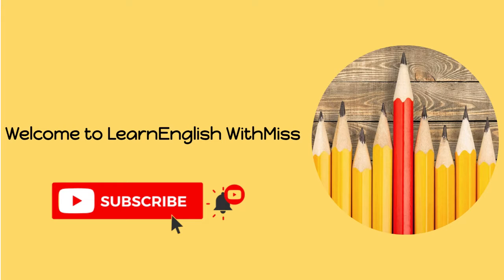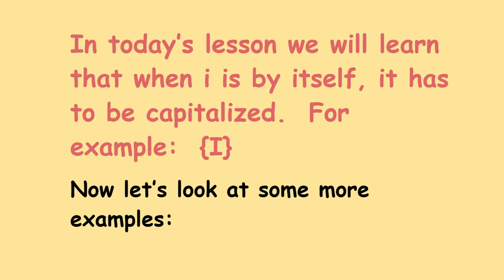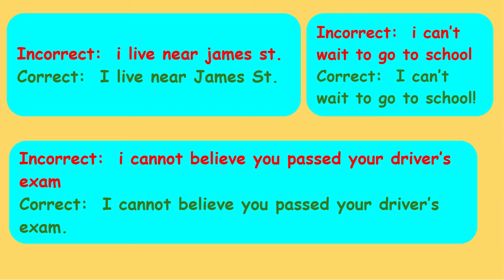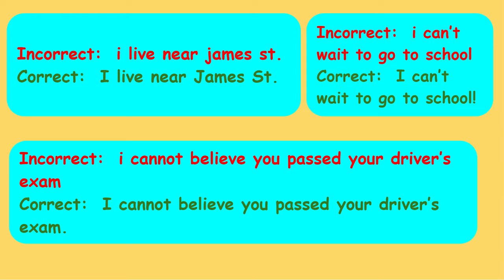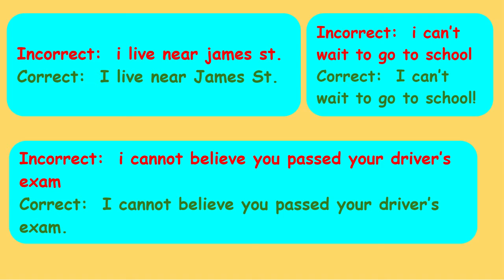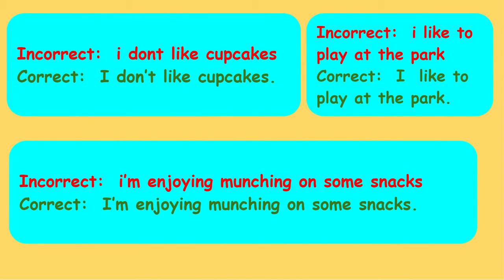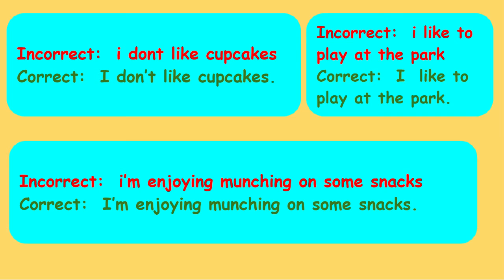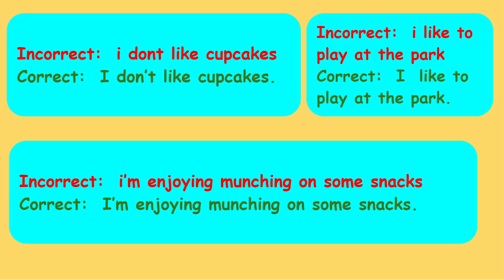Did you know that you have to capitalize i when it is used by itself?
Spoken English Easy Techniques
Are you interested in learning how to read?
Are you interested in learning how to speak English?
Then you have come to the right place! Stay and watch my videos in order to learn how to read, learn how to speak English and learn correct English grammar.

For more English Grammar practice, click on any of the following links:

howto didyouknow smartereveryday lessonsworthsharing howtoenglishvideos howtospeakinenglish howtospeakenglishfast howtospeakenglishfluently spokenenglish speakenglishfast speakenglisheasily englishforielts englishfortoefl englishforcitizenship I by itself has to be capitalized | Did you know that you have to capitalize i when it is used by itself?

How to speak English FAST and understand natives | EVERYTHING YOU NEED TO KNOW &&&&&&&&&&&&&&&&&&&&&&&&&&&&&&&&&&&&&&&&&&&&&&&&&&&&&&&&&&&&&&&&&&